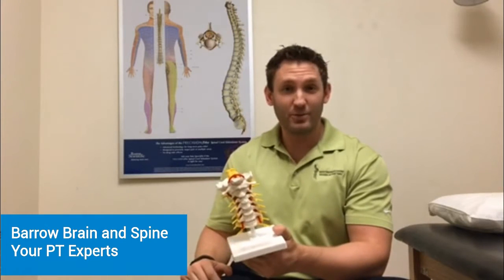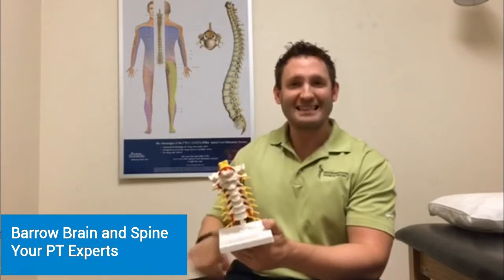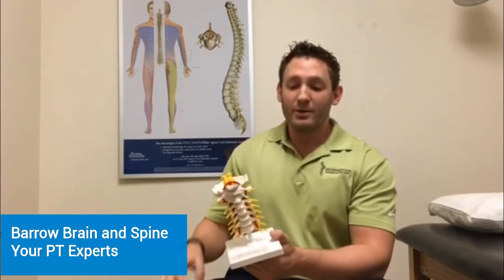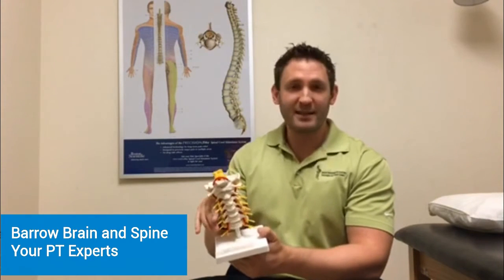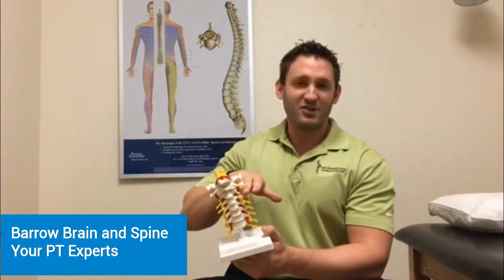PT Tips from Barrow Brain and Spine's Physical Therapy Team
Learn more from one of Barrow's physical therapists about how poor posture can contribute to persistent neck pain due to irritated nerve roots and disc herniation.